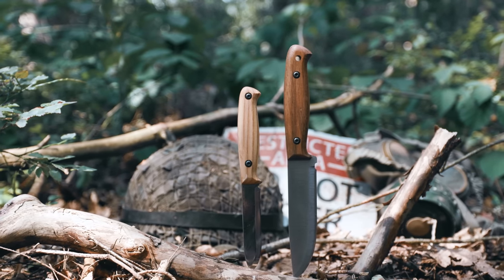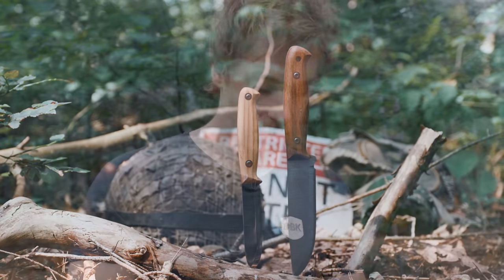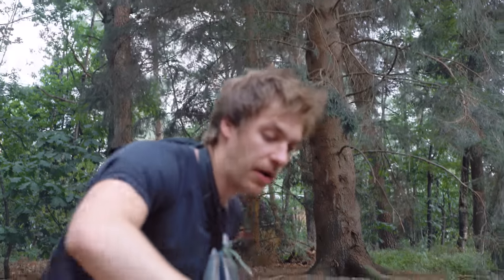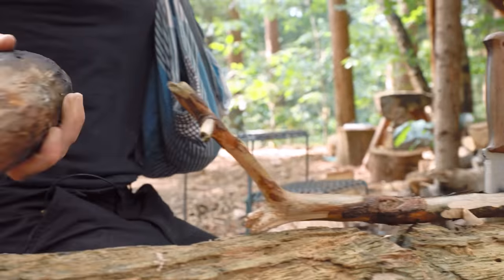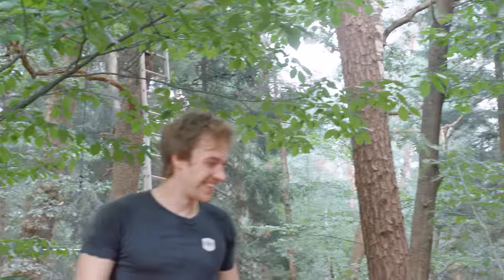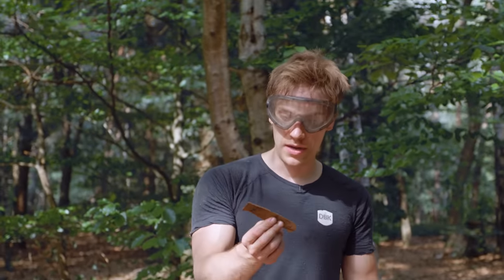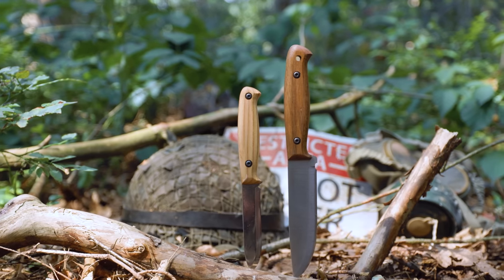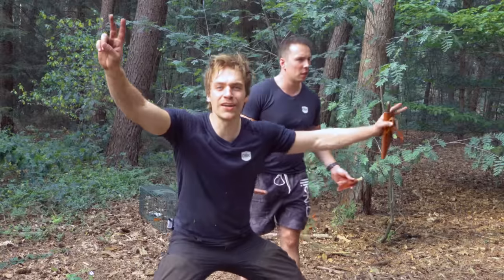World's Best Budget Knife is used by Ukraine's Army!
You've asked for some budget friendly knives we deliver you  budget friendly knives... and not just some budget friendly knives... these might be the highest value you can get for the money and whats more!? these knives are actually being used at the Ukrainian front as we speak.
And also noteworthy is that BPS is based in Ukrainian and keeps making these knives even though there is a war going on.

_________________________ Shops!_________________________

_____________________________Music:______________________________